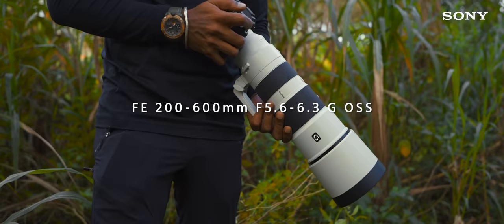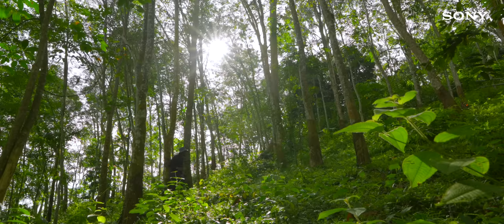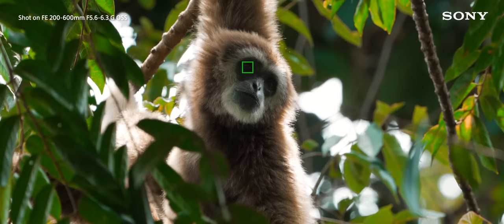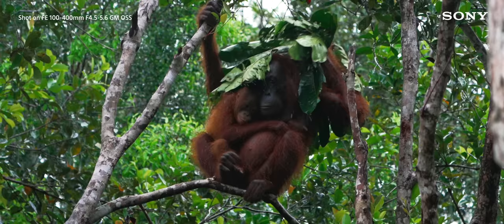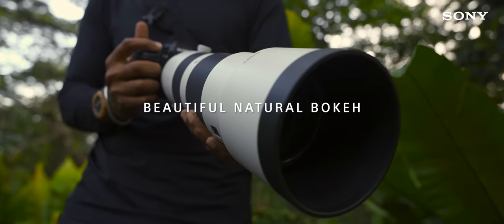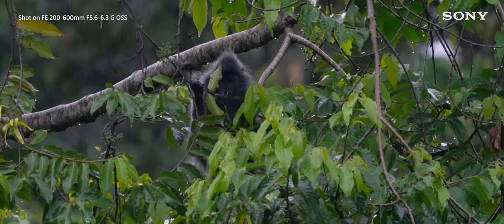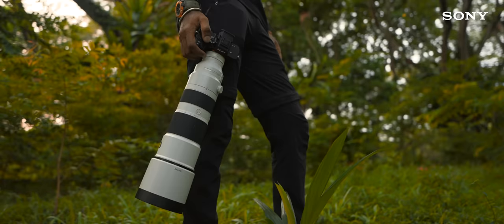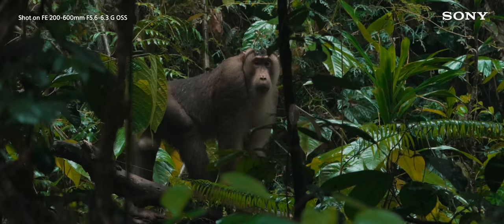Sony | Super-telephoto Lenses for Wildlife & Insects with Sony Alpha 7R V | α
Find out why Dan & Jayaprakash brought along the FE 200-600mm F5.6-F6.3 OSS & FE 100-400mm F4.5-5.6 GM OSS lenses for their Borneo trip to capture amazing wildlife & insects footages.